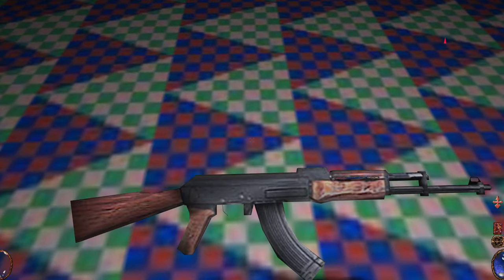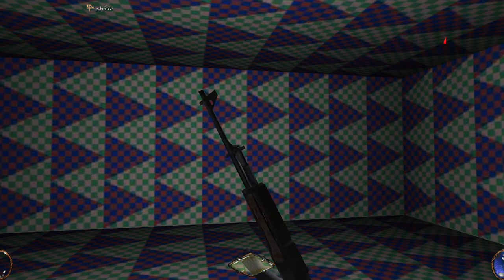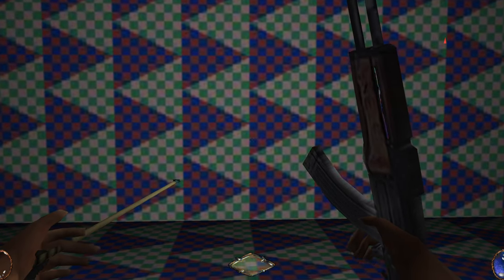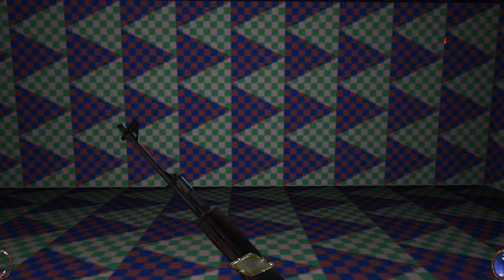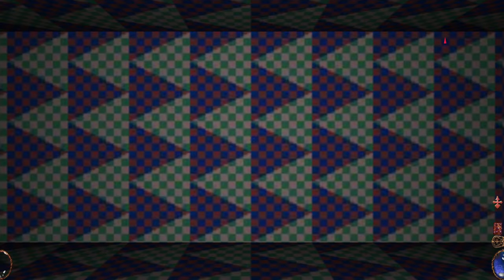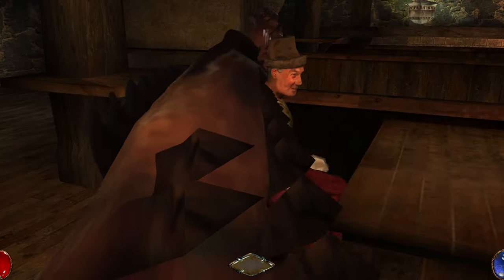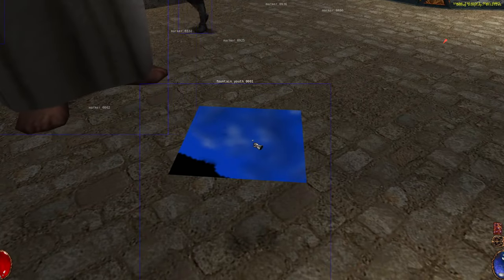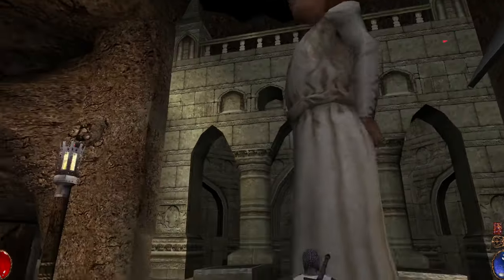Making the AK47 Shoot; Shany and the Fountain; Fellas!! - Day 12 - Arx Fatalis Hacktoberfest 2023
0:00 - I've already lost my mind, but the video haven't even started yet
0:22 - intro
0:42 - making the test room look nicer
0:57 - recap on the weapon and talking about the changes I'll make today
1:36 - ak47 as a bow
2:14 - experimenting with animations on a guard
2:55 - what if I alter the player's bow animations?
3:22 - success! our bow fires arrows like mad
3:48 - it can get better using shield animations for the bow
4:20 - when the boys go to the toilet
4:33 - NPCs can be made to cast spells via commands
4:56 - what does casting magic has to do with the weapon?
5:22 - destroying the bow animations further
5:46 - my genius idea for today
6:14 - solving the chicken guy's problem in the tavern
6:34 - I can make things trippy in Arx
7:23 - found a fountain that Shany could fall into
7:43 - I've "restored" the fountain
8:09 - okay, but what does the fountain do?
9:01 - outro
9:24 - bloopers

The "trippy" music is my remix of @ParBostrom's (Kammarheit) "Beyond Structures and Time" song